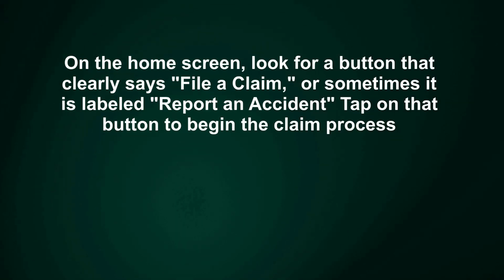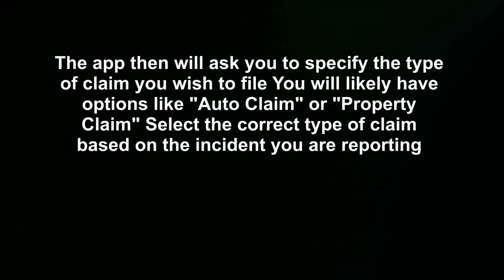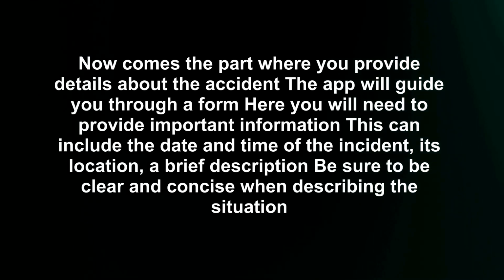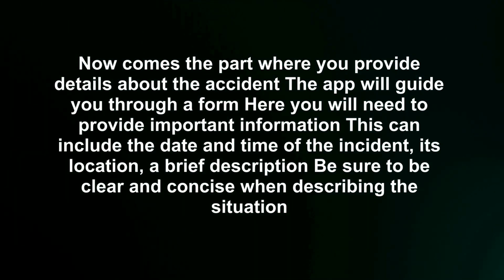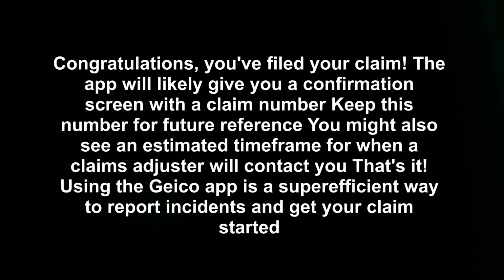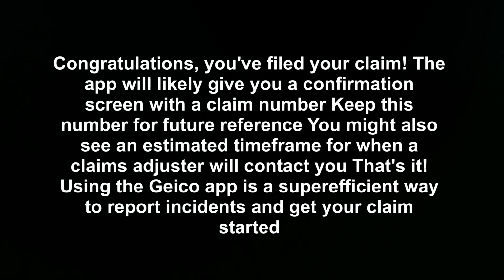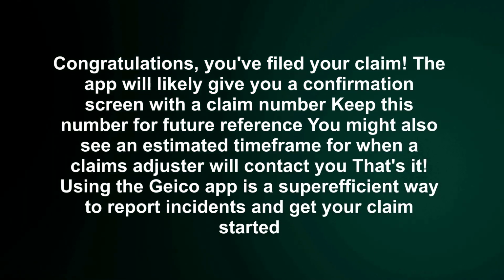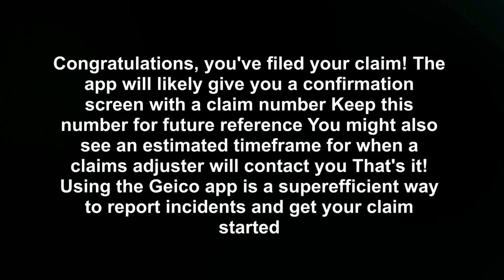How to File a Claim on The Geico App - GUIDE!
How to File a Claim on The Geico App? Submitting a claim through the Geico app streamlines the process. Policyholders can report incidents. The app may offer features like photo uploads.

00:00 Introduction
00:14 Downloading and Logging In
00:29 Filing a Claim
00:37 Claim Type
00:46 Accident Details
01:03 Uploading Photos
01:16 Submitting the Claim
01:25 Claim Confirmation